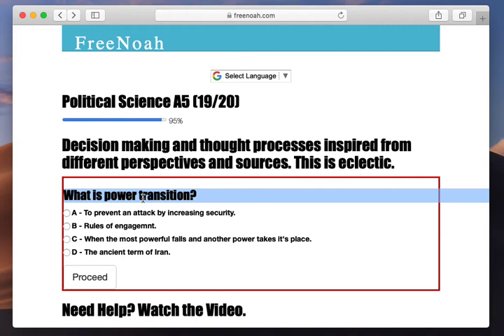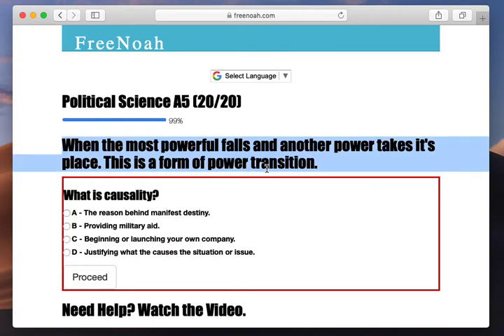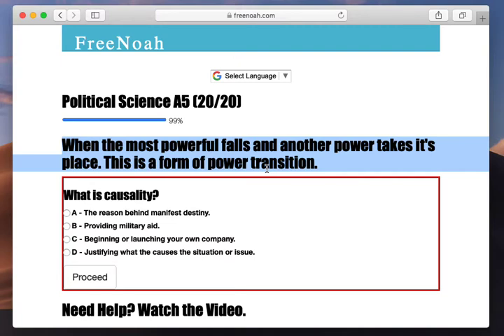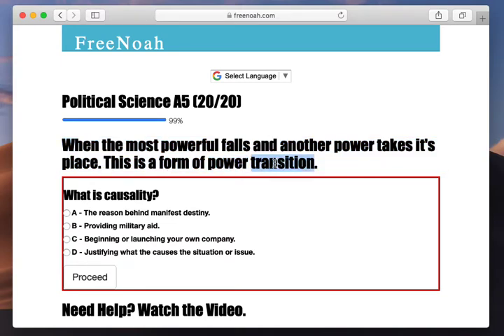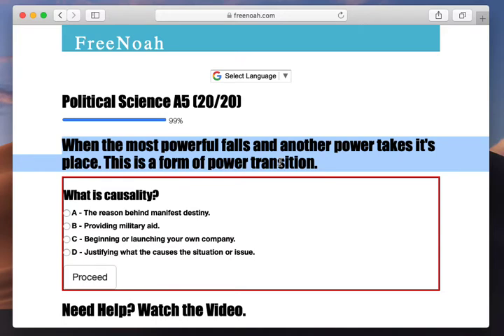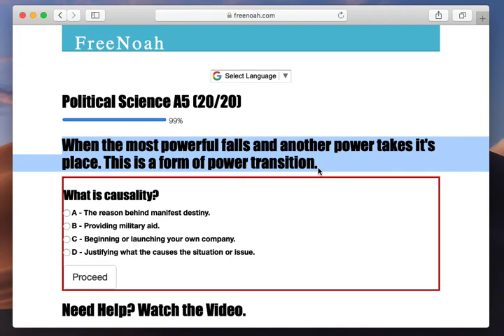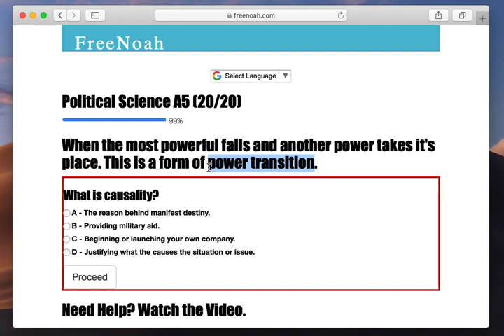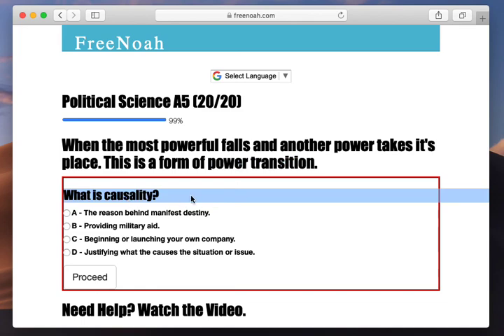Political Science A5 (19/20) Power transition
When the most powerful falls and another power takes it's place. This is a form of power transition.